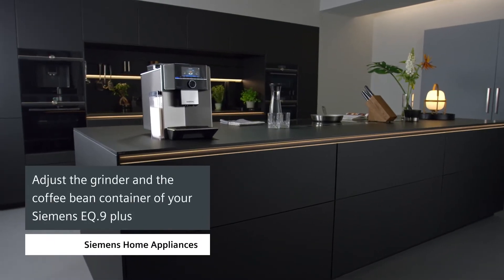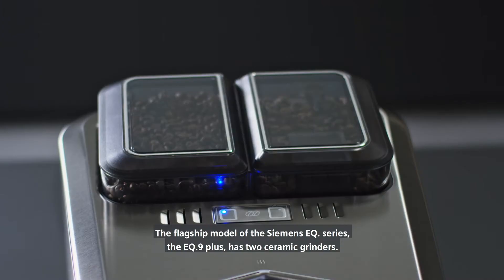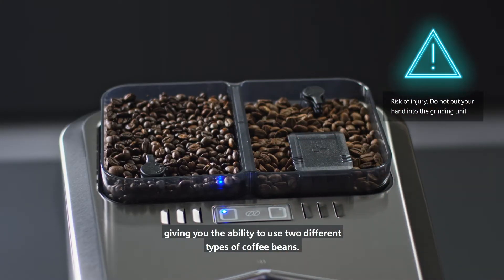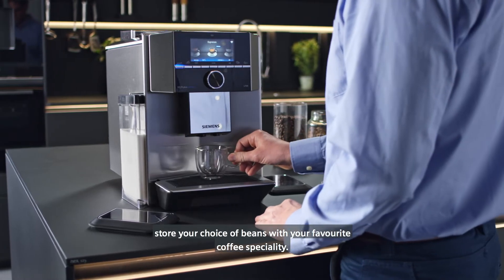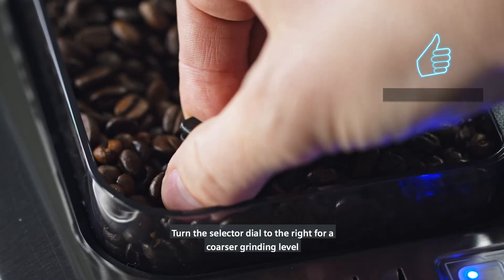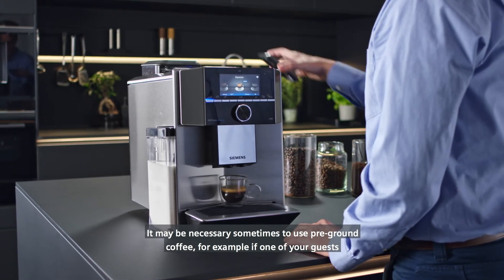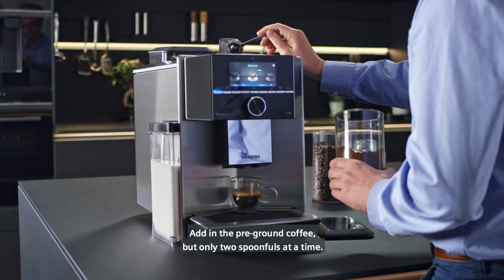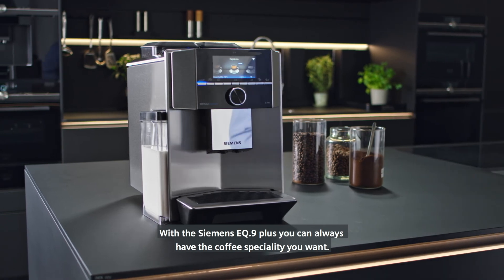Siemens EQ9: ceramic grinder and coffee bean holder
Explore the possibilities of the Siemens EQ9 coffee machine in this short video.